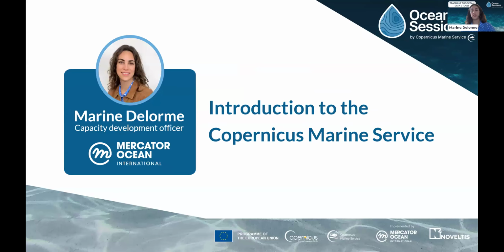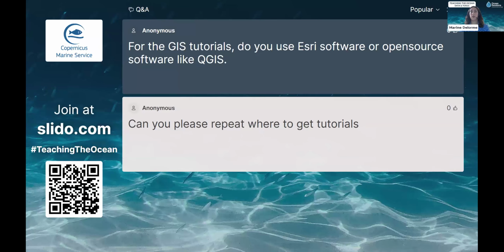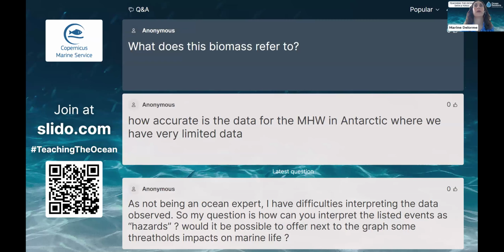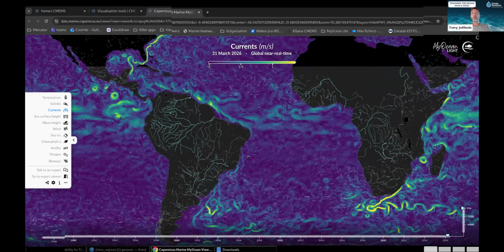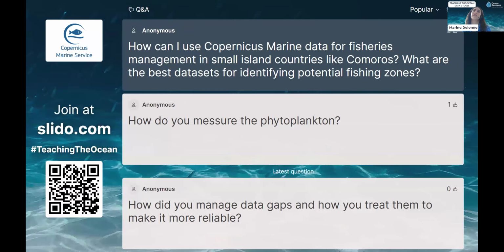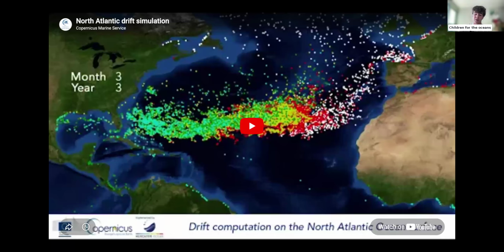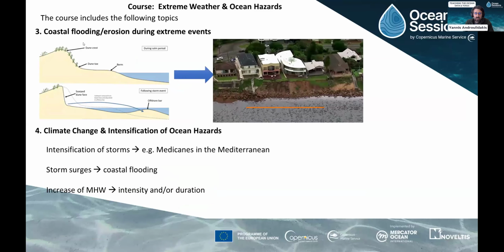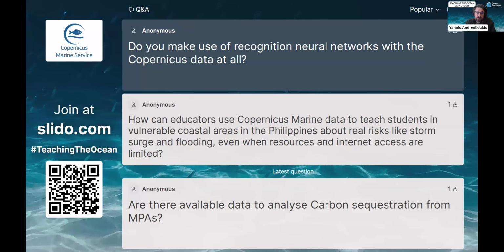Ocean Sessions - Teaching the Ocean - 5 May 2026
Watch the replay of this Copernicus Marine webinar dedicated to professors and educators, showcasing the wide range of tools, resources, and ocean data available to support inspiring ocean education.